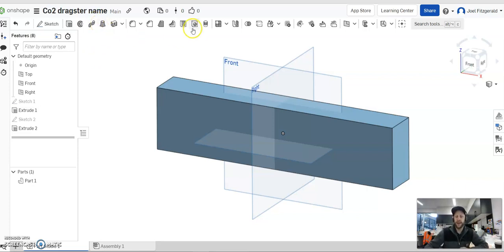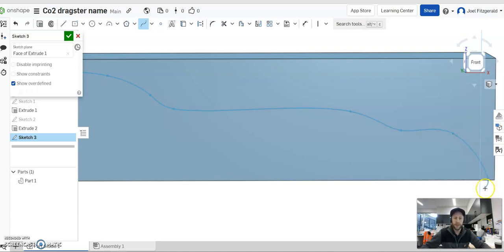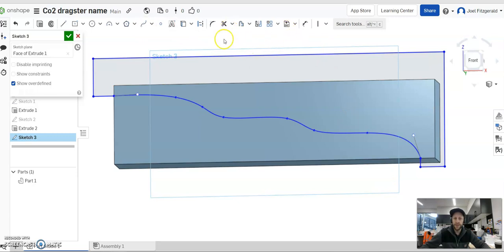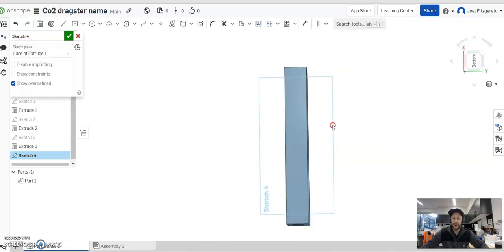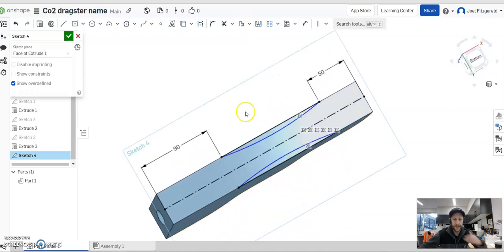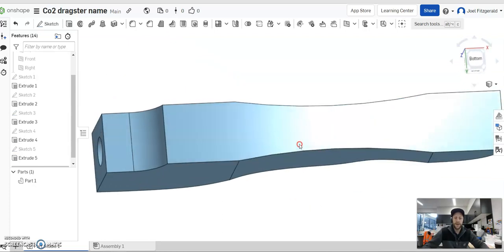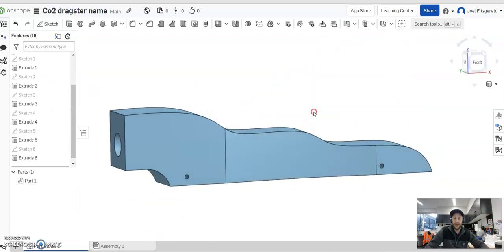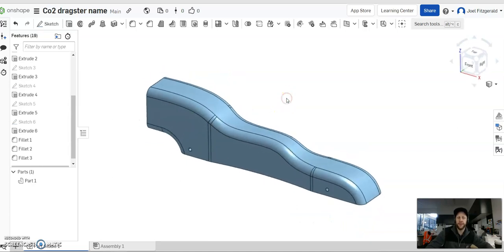CO2 Dragster CAD Video 2: Cutting profiles and shaping your design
4-part series on OnShape to design your CO2 Dragster